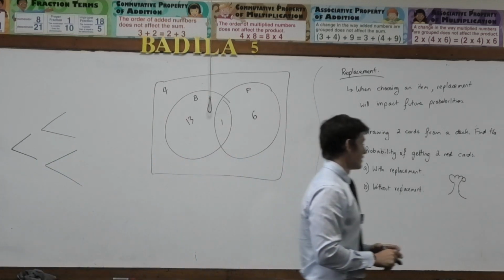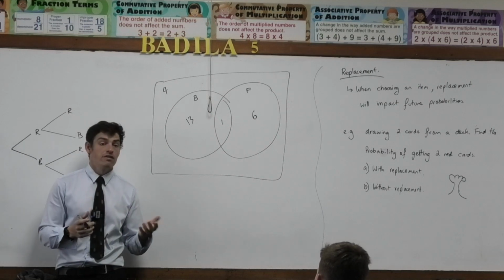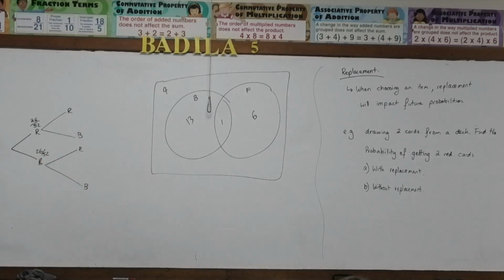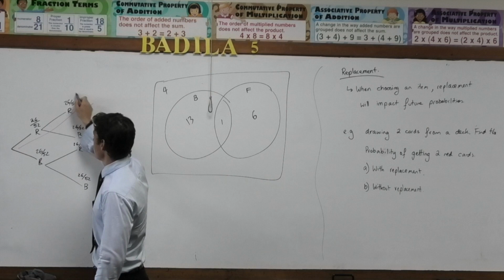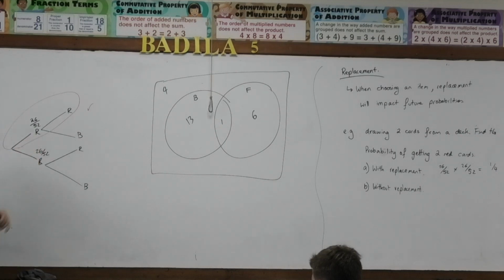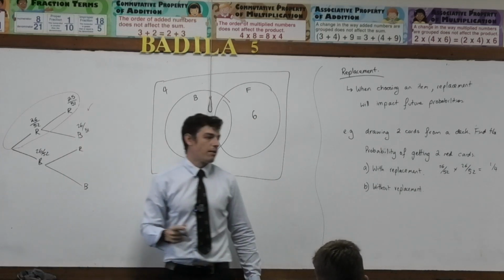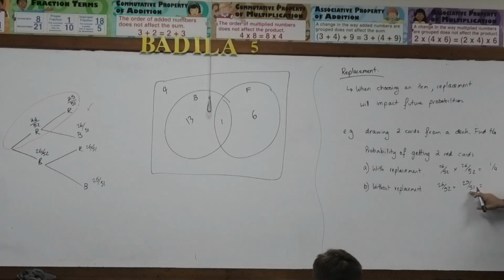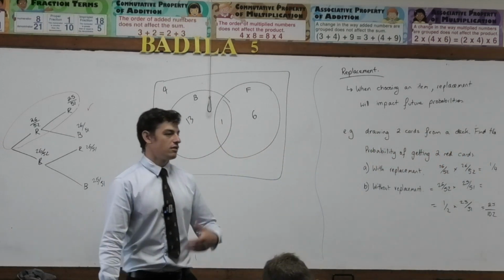Probability with and without replacement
This video is about Probability with and without replacement